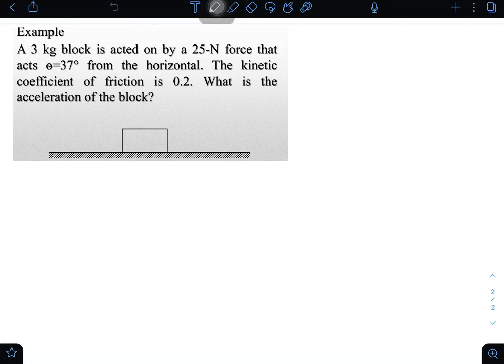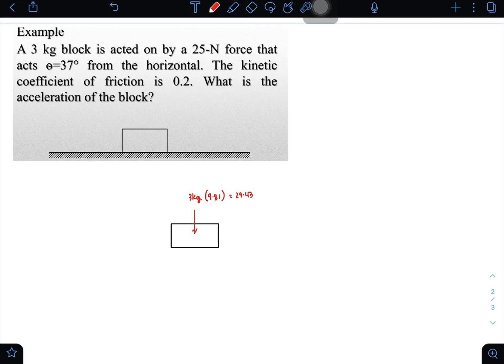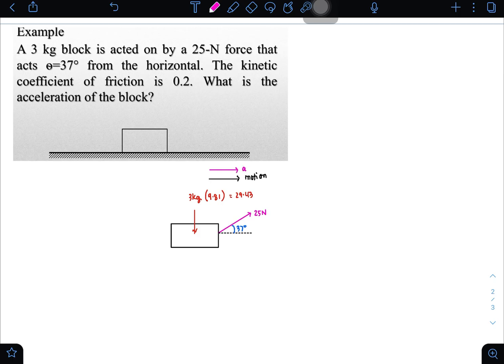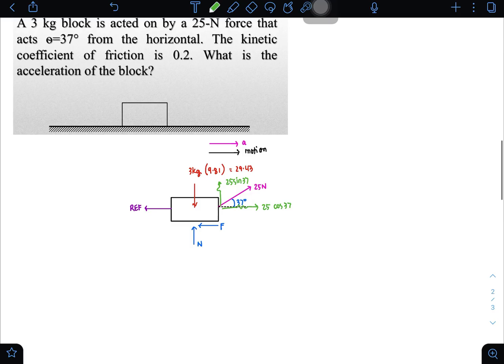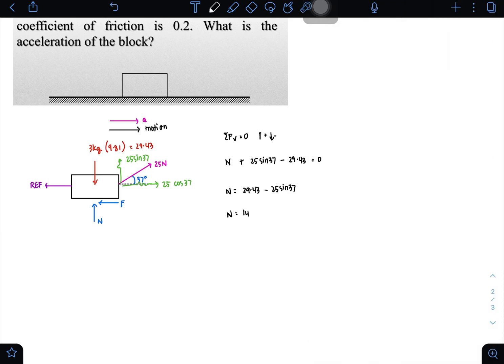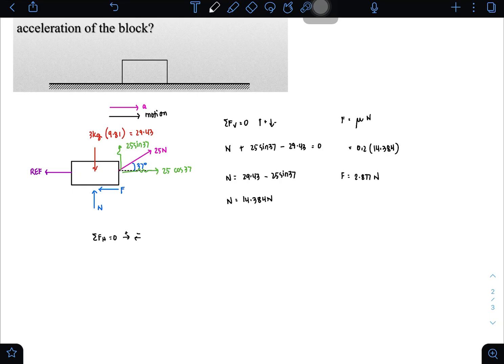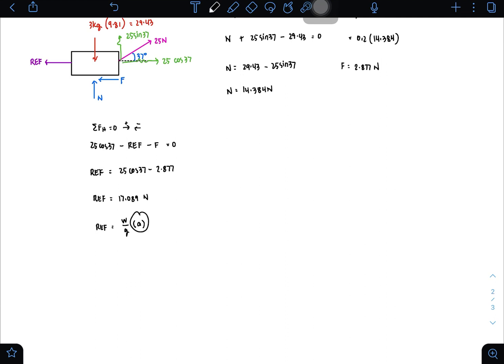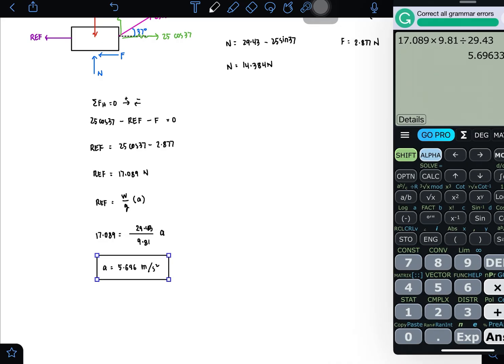Reverse Effective Force Example 1